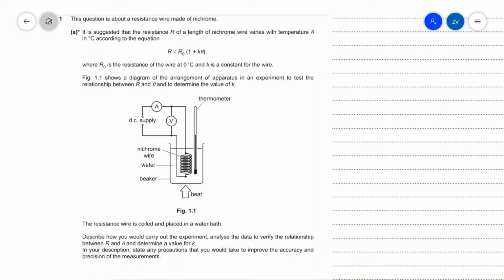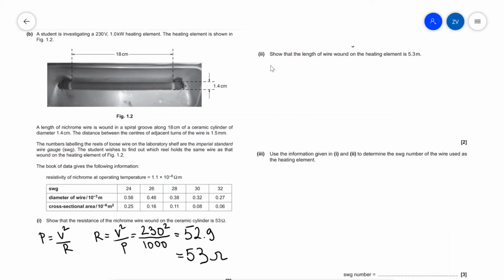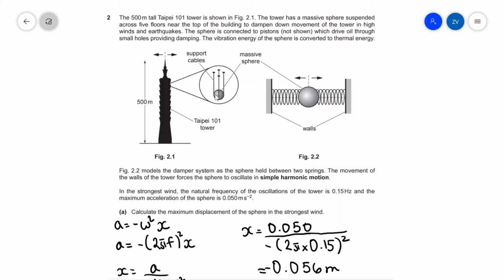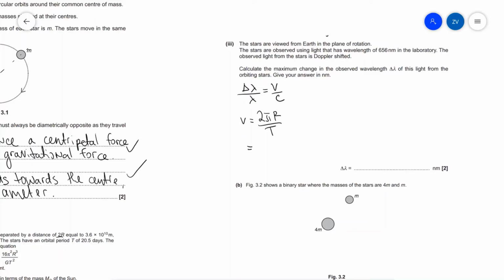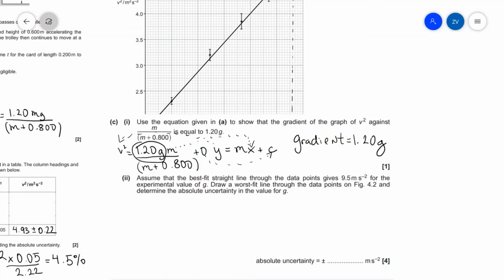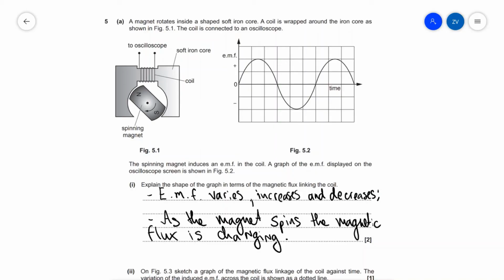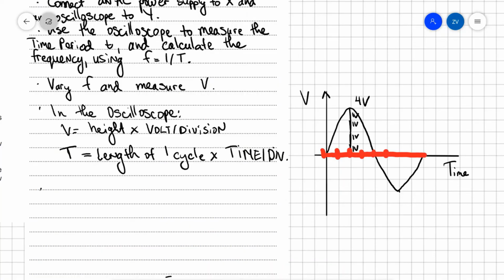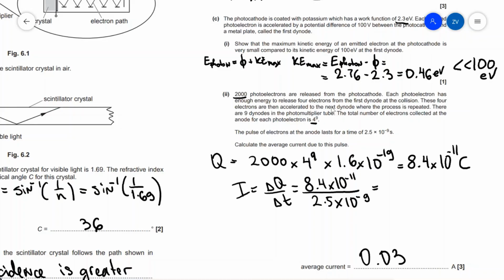My Solutions to OCR Unified Physics, June 2018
Note: Question 4bi was missing from the video so I filmed it and posted it here:
These are my solutions only.  For the official solutions, please visit the official OCR website to get the paper and the mark scheme:

Music for the intro (thanks!)

Chapters:
00:00 Intro
00:23 Question 1
14:10 Question 2
21:19 Question 3
30:09 Question 4
42:21 Question 5
53:33 Question 6